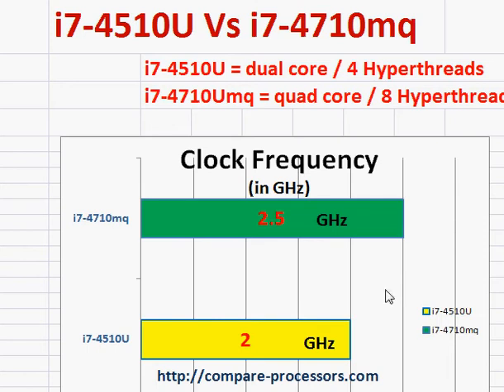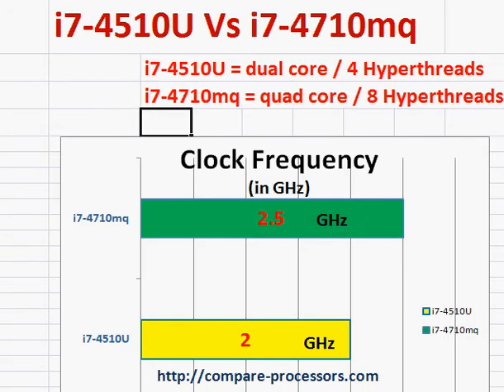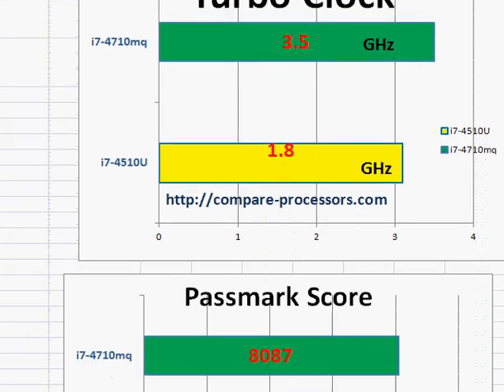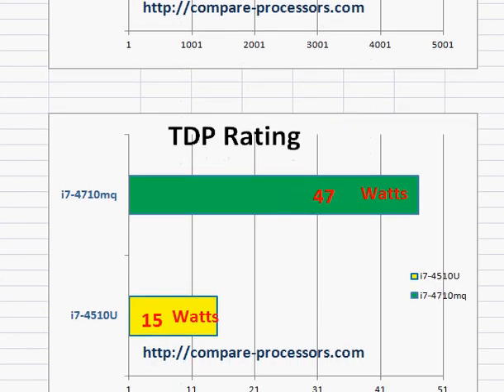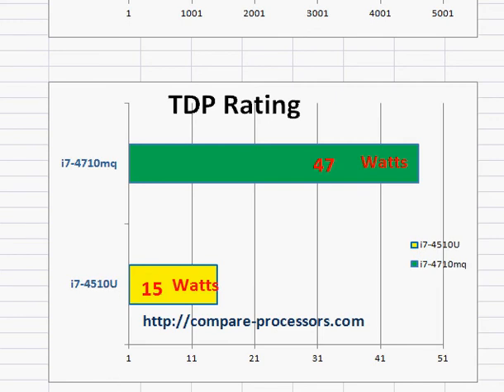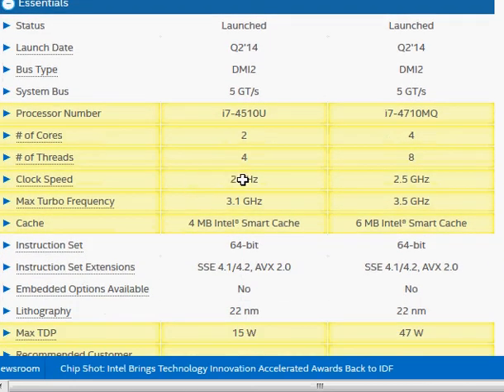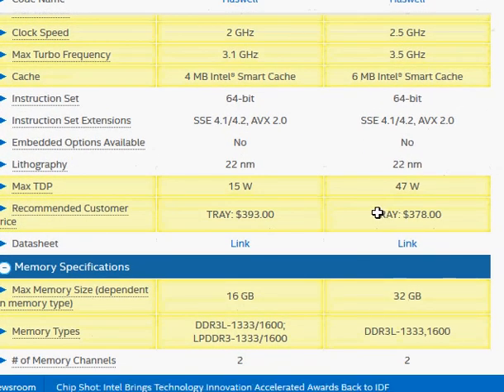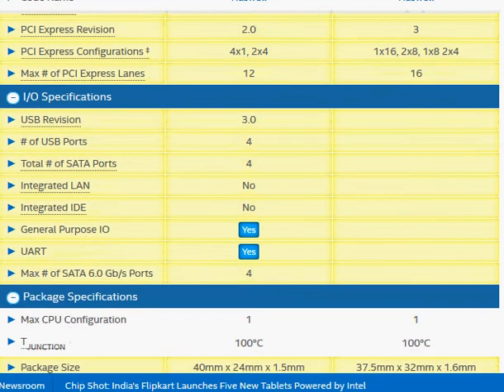Intel Core i7-4510u vs i7-4710mq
Dont join the thin and slim bandwagon. Go with power - go with Core i7-4710mq - you will not be dissappointed.